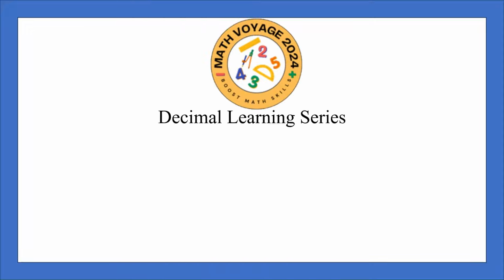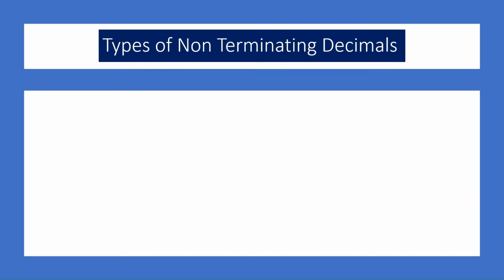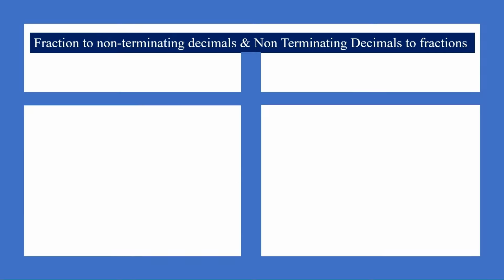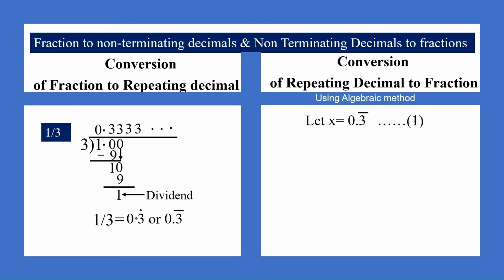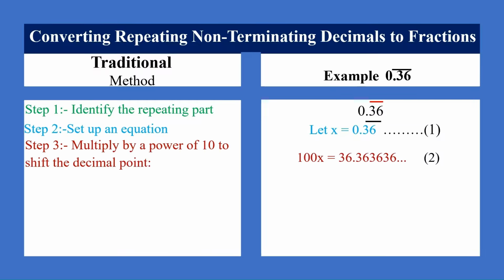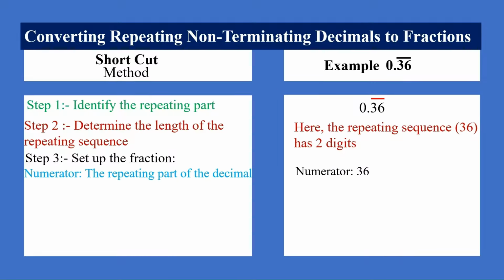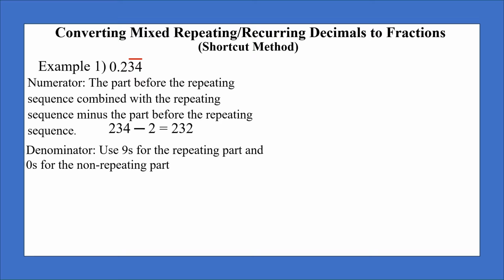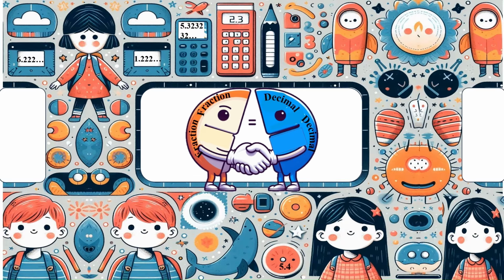Terminating and Non-Terminating Decimals: Key Differences Simplified with Examples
Students from grade 6 & 7, struggling to understand the differences between Terminating and Non Terminating Decimals? This video breaks it all down with simple explanations, engaging visuals, and practical examples.
In this video, we explain the difference between terminating and non-terminating decimals with clear examples and step-by-step explanations. Learn how to identify and convert decimals, including repeating and non-repeating decimals to Fractions. Perfect for students from grade 6 onwards  and educators following curriculum standards in India, Singapore, the US, the UK, and beyond.
This video is part of the 'Decimal Learning Series,' designed for students, parents, and teachers. Watch now to master these essential math concepts with ease!
00.00 Terminating Vs Non-Terminating Decimals
Understanding the difference
00.30 what are terminating decimals and method of Identifying.
01:28 Types of non-terminating decimals
02:48 Converting Fraction to Non-Terminating Decimals & Non Terminating Decimals to Fractions
04.49 Converting Repeating Non-Terminating Decimals to Fractions (Traditional Method)
06:25 Converting Repeating Non-Terminating Decimals to Fractions (Short Cut Method)
07:18 How to convert Mixed Repeating Decimal to Fractions (Short cut Method)
09:10 Some examples for practice using short cut
09:18 Conclusion
Non terminating decimal example, terminating and non-terminating decimals, terminating and   non-terminating examples, What are non terminating decimals, what is non terminating number
Don’t forget to explore the 'Fraction Learning Series' playlist as well, for a deeper dive into fractions, decimals, and their practical applications.
Math Voyage 2024 features engaging teaching videos on mathematics for students aged 4 and up. Our Grade 1 videos align with the Mathematics Workbook, which is filled with colorful illustrations and interactive exercises.
Get your copy of the Mathematics Workbook, Grade 1 (ages 5-6) by Usha Kelkar on Amazon